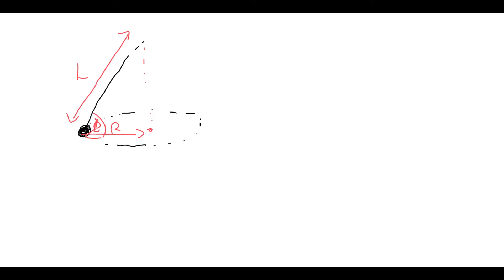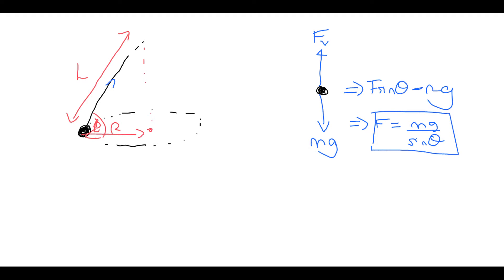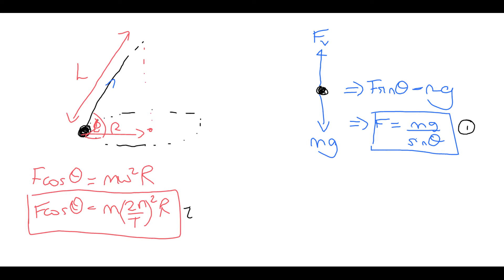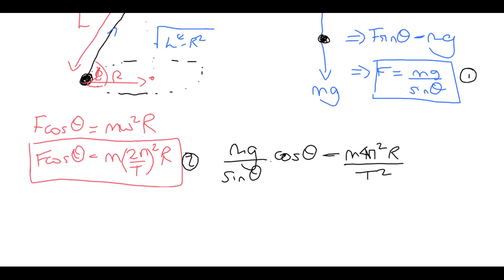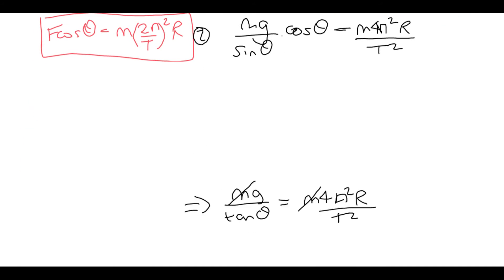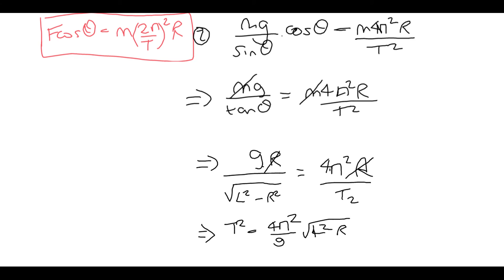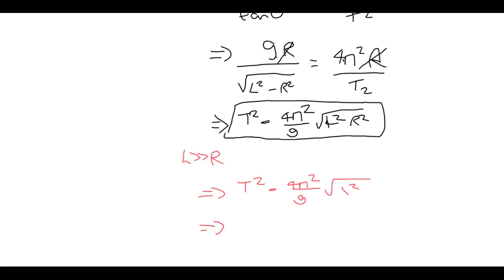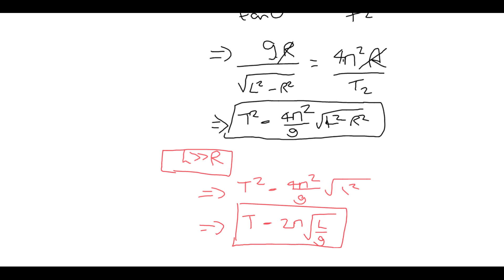A Level Physics: Advanced Mechanics: Conical Pendulum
Derivation of equations linking Time Period and Length of a Conical Pendulum.